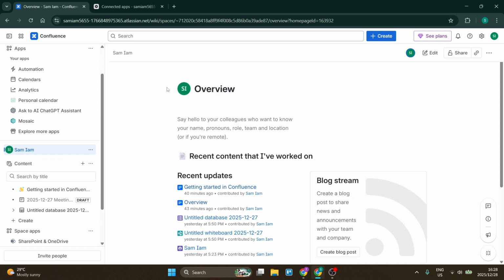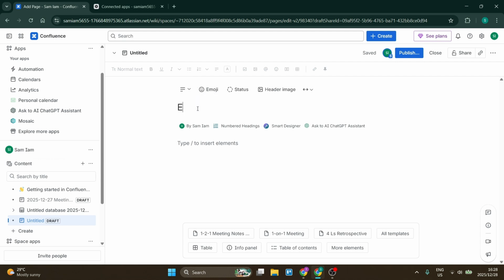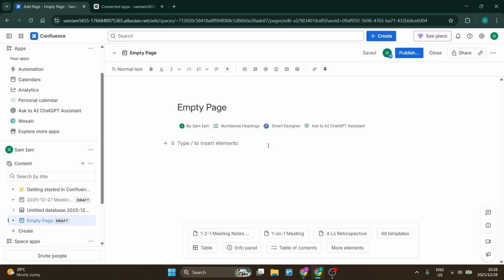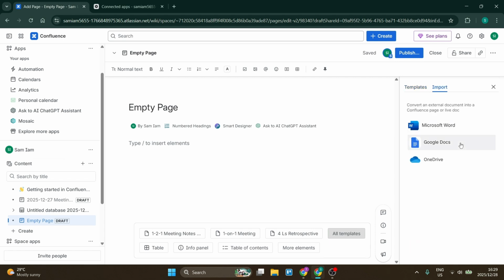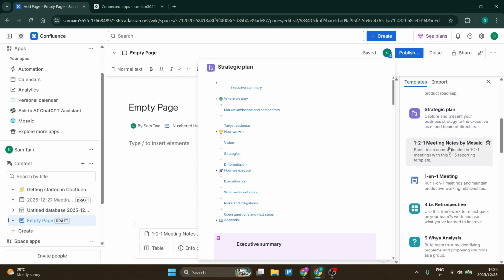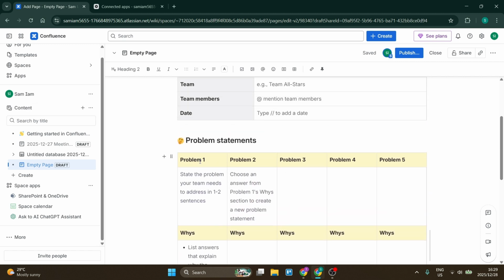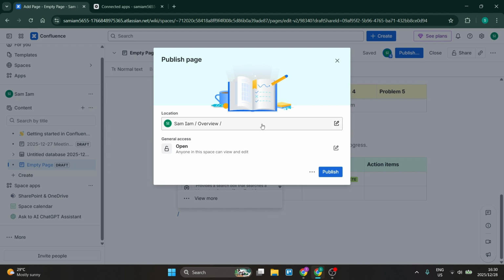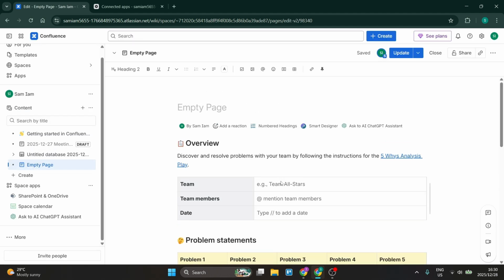How to Create a Page in Confluence | Confluence Tutorial 2026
In this video, "How to Create a Page in Confluence | Confluence Tutorial", I’ll walk you through the exact steps you need to take to create stunning Confluence pages from scratch. Whether you’re a beginner or scaling documentation, these methods ensure professional results every time.

Page creation is Confluence’s core — but templates and blueprints unlock speed. Build hierarchies, add media, and collaborate instantly.

What you’ll learn in this video:
✅ Quick-create shortcuts and templates
✅ Building page trees and parent-child links
✅ Adding macros, attachments, and visuals
✅ Setting permissions and labels early
✅ Best practices for scalable spaces
✅ Hacks for mobile and bulk creation

👩‍💼 New Confluence users starting docs
👨‍💻 Documentation teams expanding libraries
📈 Beginners building knowledge bases
💼 Anyone perfecting page fundamentals